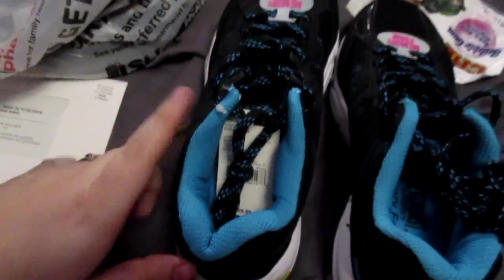NEW CAMERA AND IPAD!! [9/3/15 Day 246]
All opinions are our own. We have not been sent products to review unless we state so in the video.